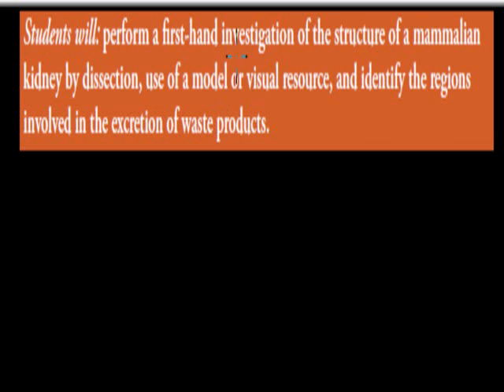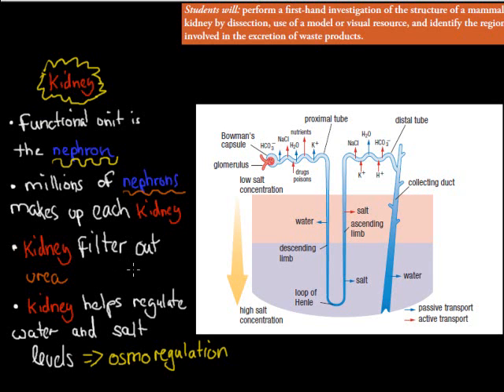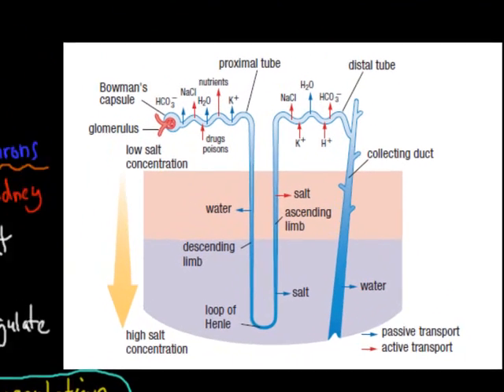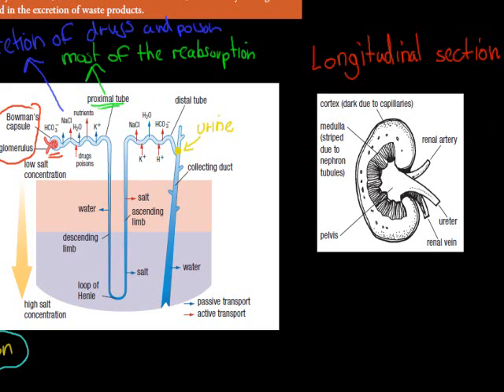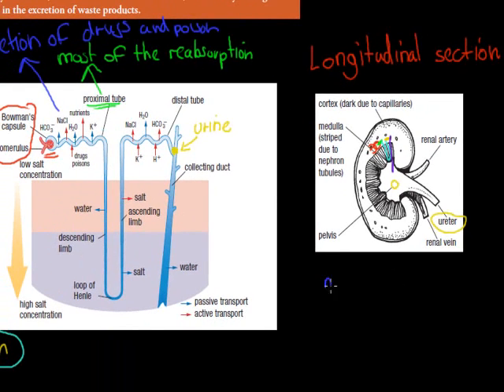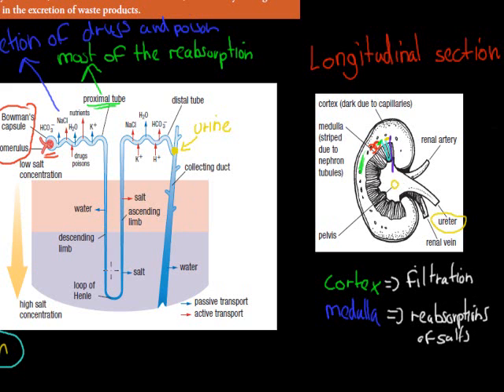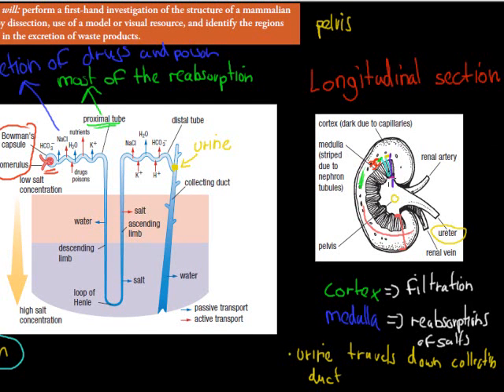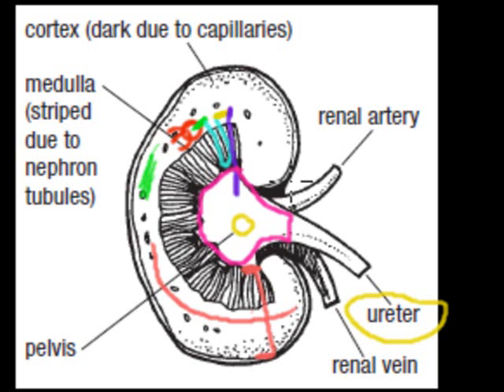MB.3.6.dissection of kidney (HSC biology)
Covers the HSC biology syllabus dot point: "perform a first-hand investigation of the structure of a mammalian kidney by dissection, use of a model or visual resource and identify the regions involved in the excretion of waste products"